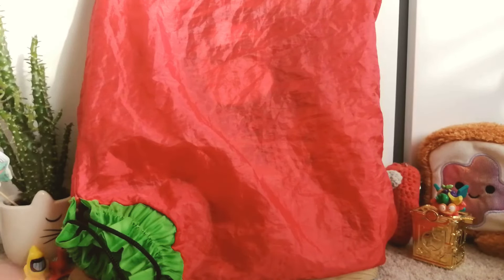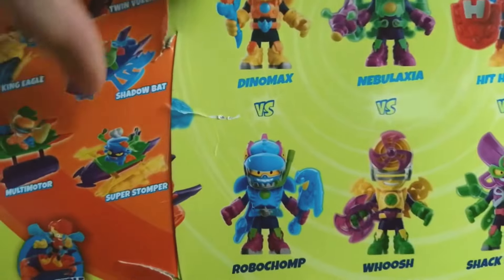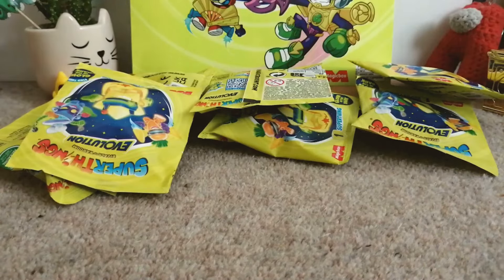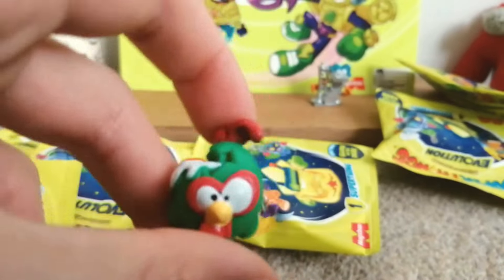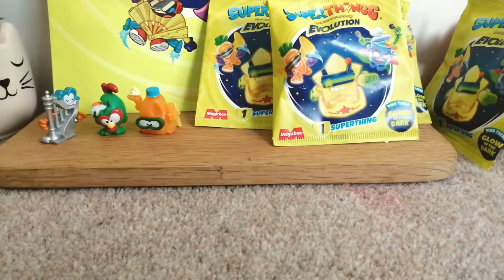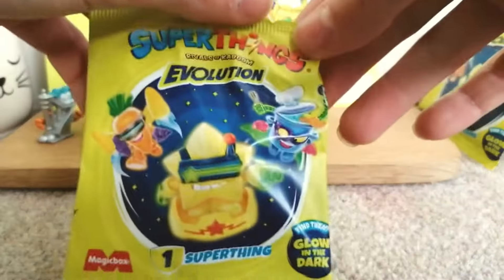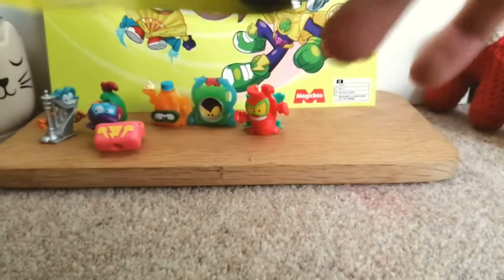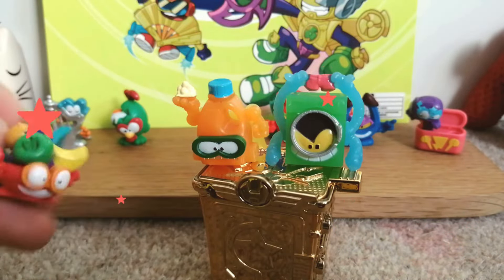SuperThings EVOLUTION MEGA Unboxing! ⭐️ Mega Pack!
Today, I Open A SUPERTHINGS EVOLUTION Mega Pack! My Luck Is Usually BAD, But Let's Just Say, I Got A POG Sir-Prise With The Characters I Got! ⭐️ Also, It's My Channel's 2 YEAR ANNIVERSARY!

Waluigi Pinball - By Nintendo!
New Super Mario Bros. Wii Beach Theme - By Nintendo! (Sped Up By Me!)
TipToes Song -
No Copyright Cute Background Music for YouTube videos.
When you use this Music, be sure to add the following in your description (Copy and Paste).

- Music presented by Mew & Mew Music - (